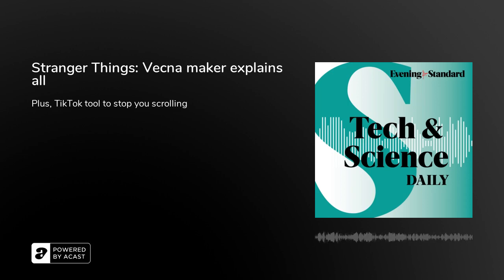Stranger Things 4: Secrets behind Vecna...Tech & Science Daily podcast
As Stranger Things fans get to grips with the new villain Vecna, we speak with the special effects maestro behind the character. Barrie Gower, Creative Director of BGFX discusses the process of creating the practical effects, and how actor Jamie Campbell Bower transformed into the Vecna.

Plus, TikTok’s new feature to help users monitor their screen time, adventurer Justin Packshaw describes his latest mission to Antarctica, and how Twitter is making it easier to buy products on its platform.

In this episode:

Stranger Things: How Vecna was created (0.16)
TikTok adds new screen time management tools to boost ‘digital wellbeing’ (2.04)
Justin Packshaw on his latest Antarctic Discovery (2.40)
Europe’s ‘biggest land-predator dinosaur’ fossil found on Isle of Wight (4.08)
Eating two portions of fish per week ‘linked to malignant melanoma’ (4.51)
Twitter launches ‘Product Drops’ (5.32)
Zero emissions hydrofoil ‘flying’ workboat launched (5.55)